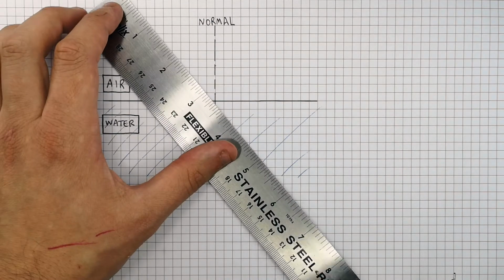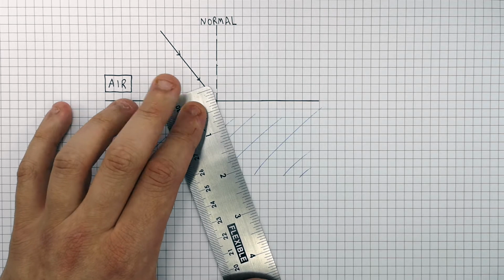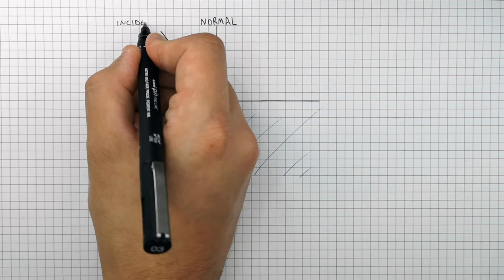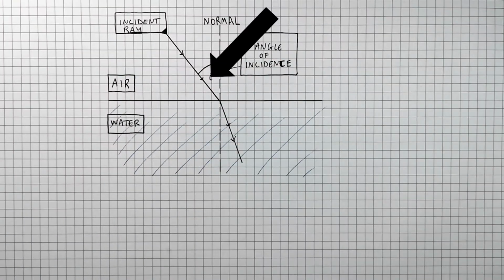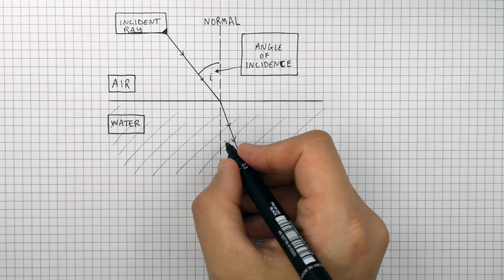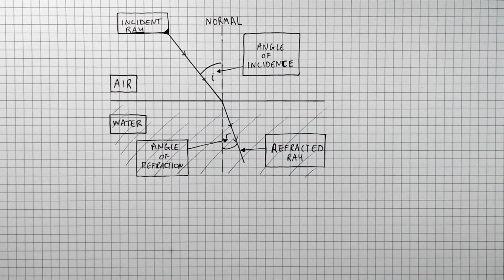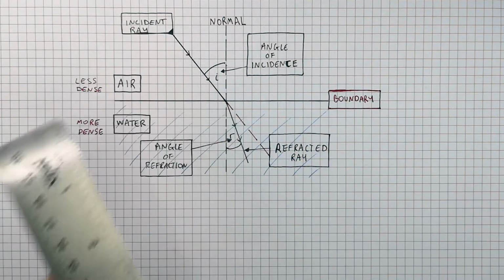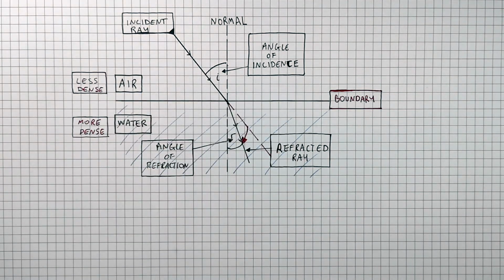GCSE Physics - Refraction